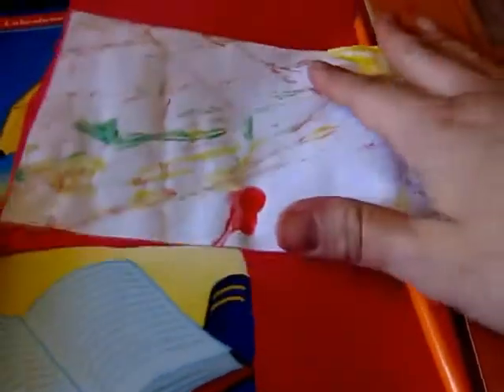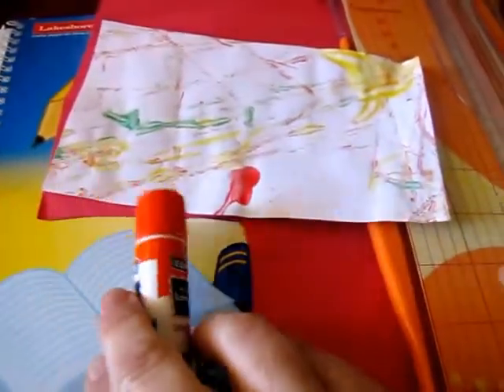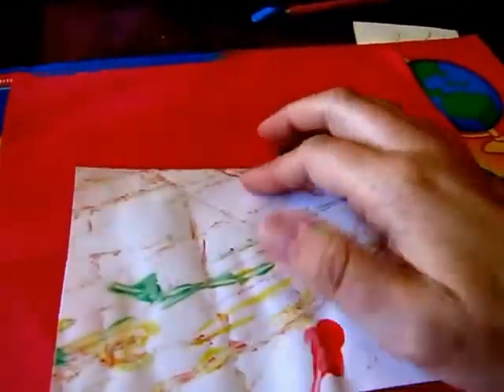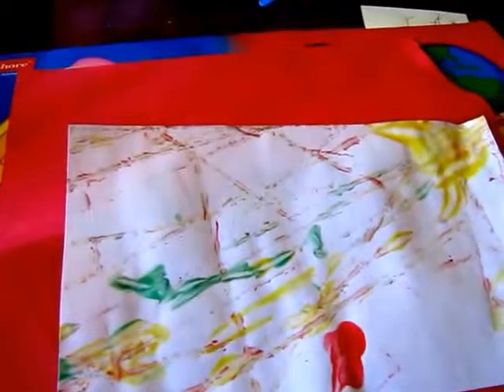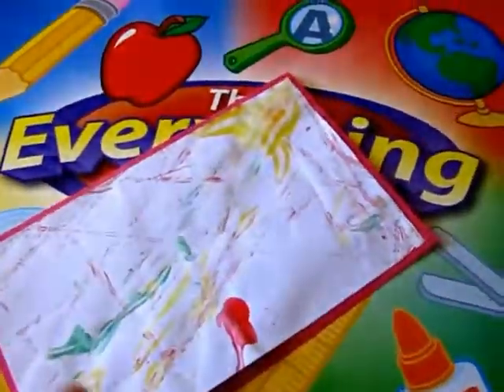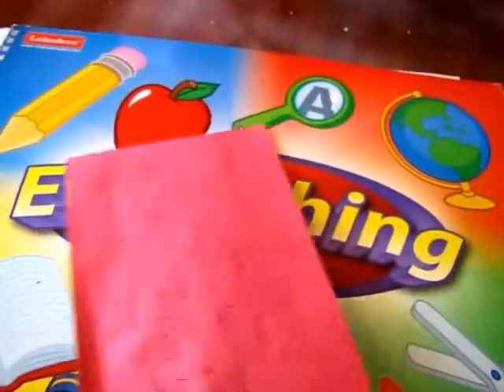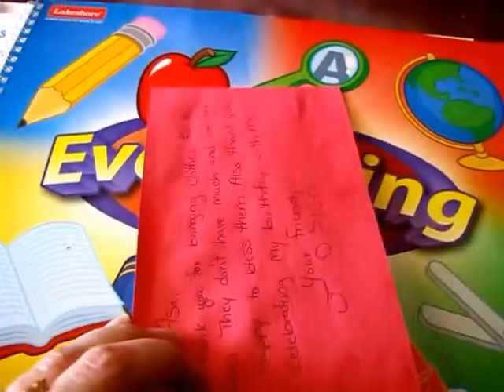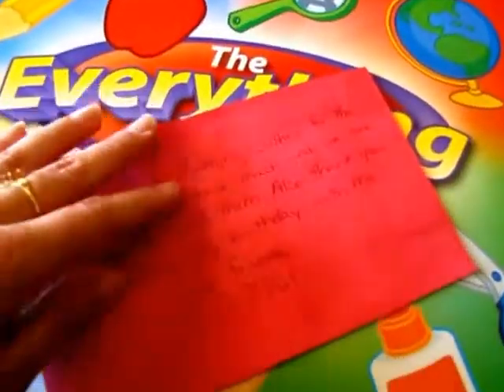Marble Painting Thank You Cards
Quick, easy, inexpensive way to say thank you... and get the kids involved.